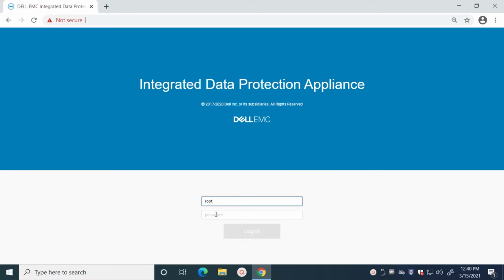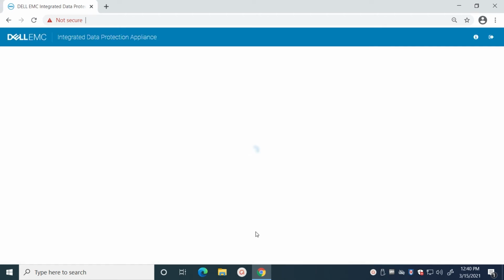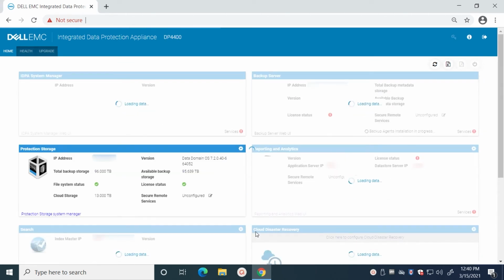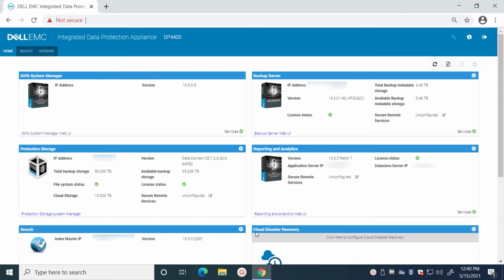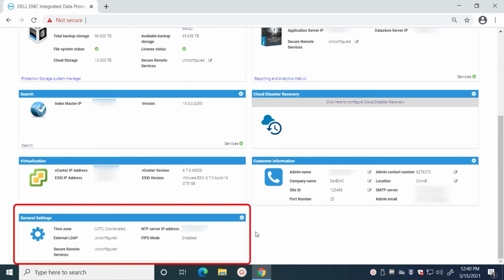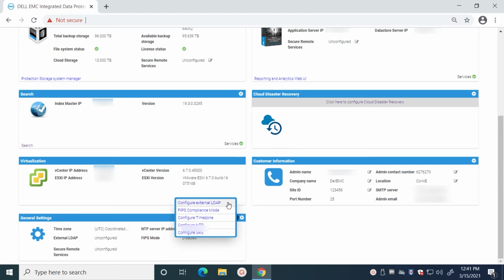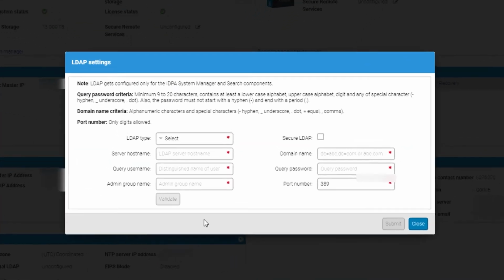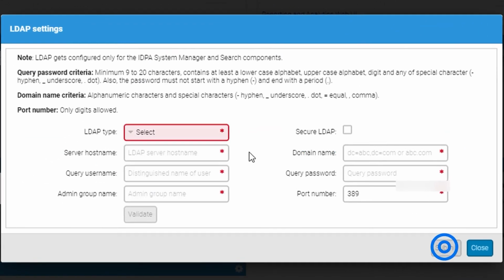LDAP Integration with Integrated Data Protection Appliance (IDPA)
How to configure LDAP on Data Protection Search (DPS) and Data Protection Central (DPC) using the IDPA Configuration Manager.